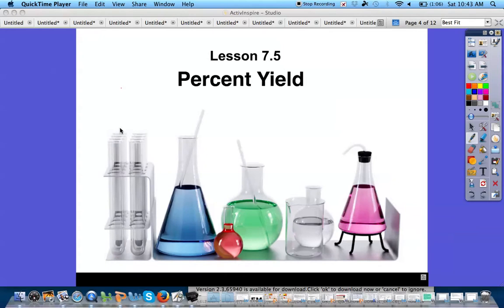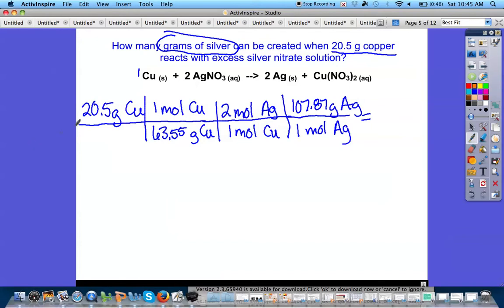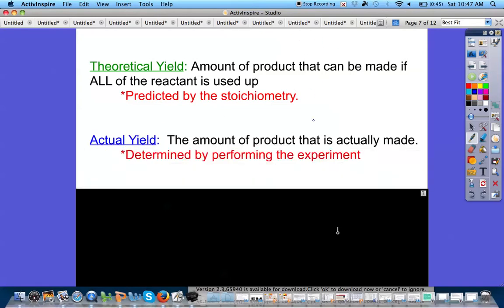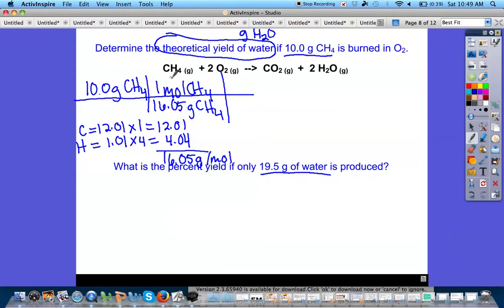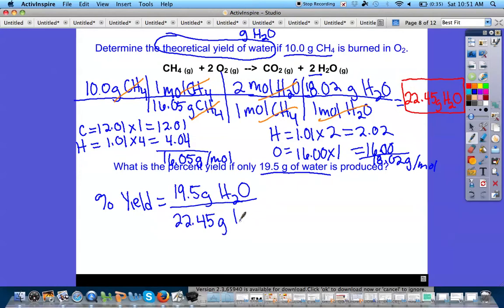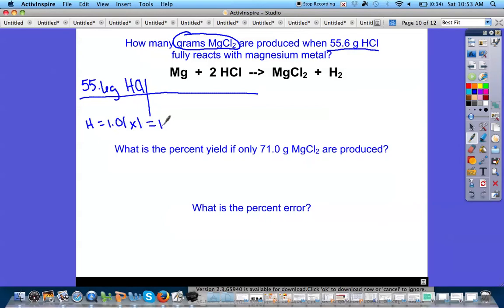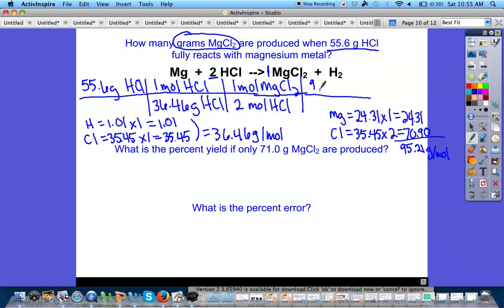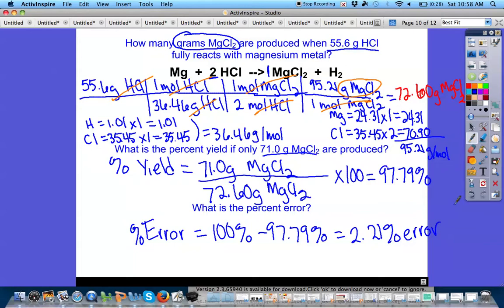Lesson 7.5 - Percent Yield